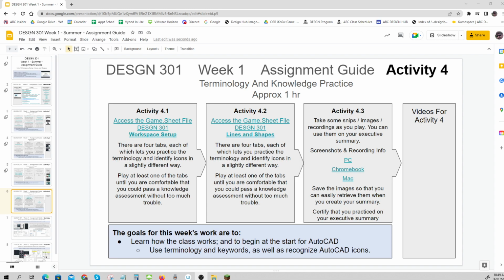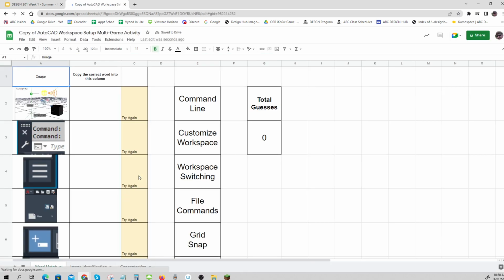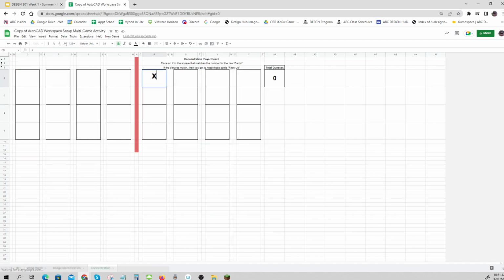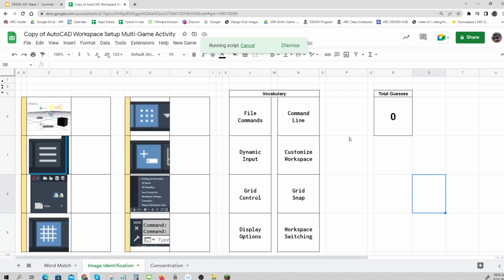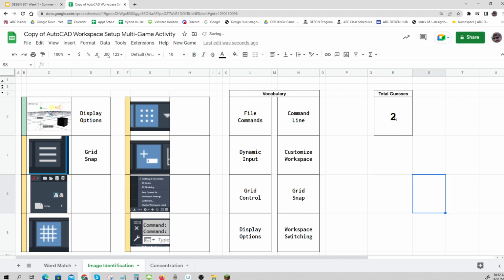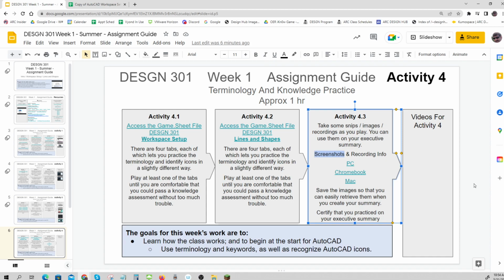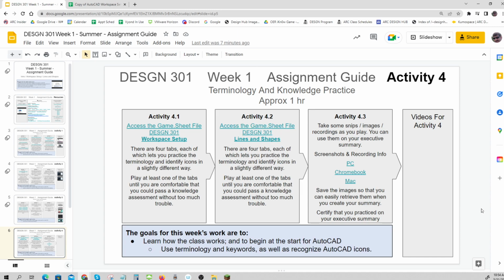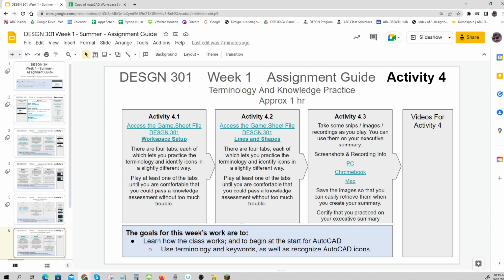4 1 301 Assignment Guide Week 1 Activity 4 Overview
4 1 301 Assignment Guide Week 1   Activity 4 Overview
GameSheet
Window+G Record